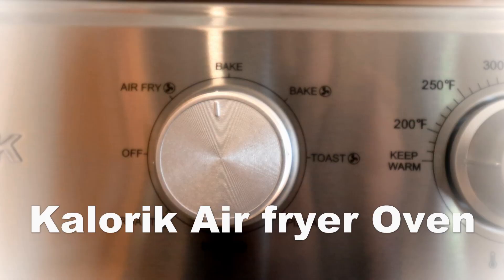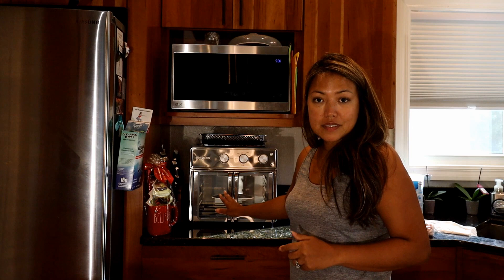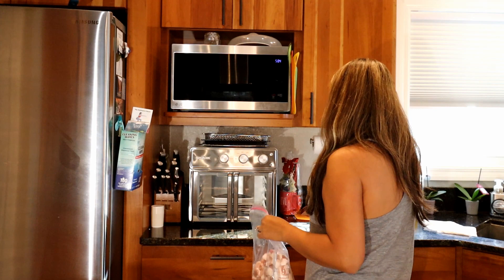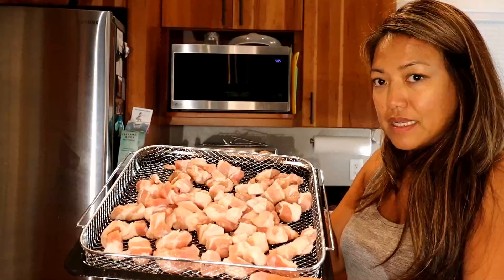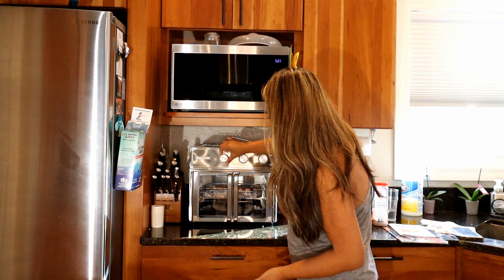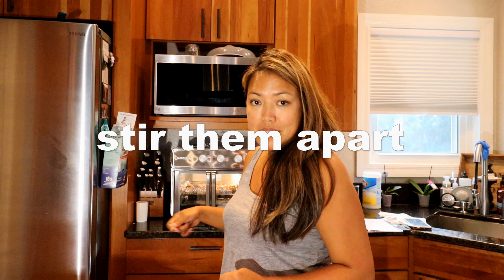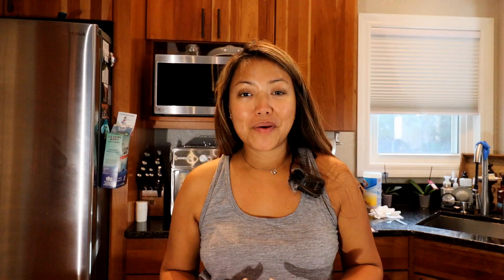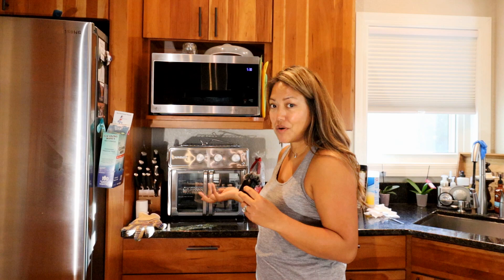Our NEW (*KALORIK MAXX AIR FRYER*) OVEN!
Kalorik MAXX® Air Fryer Oven, 26 Quart 9-in-1 Countertop Toaster Oven and Air Fryer Combo - Fry, Bake, Roast, Rotisserie, & More, 7 Easy-to-Clean Accessories, 1700W, Stainless Steel, AFO 47267 OW

Link below is from Amazon: The one from BJ's is already SOLD out! It was $89.99.
KALORIK MAXX AIR FRYER OVEN

Hi! It's Will and March,
"Filipina-American couple, who vlog and who just started Carnivore diet, Keto, meat-based, high-fat diet.  Follow us to see another way of living in Florida, United States...We fish, we cook, we travel, we share advise about financial situation here in the US, investments, success, failures and we keep it real!  March is now a Realtor!

👉👉OUR SHOPS!